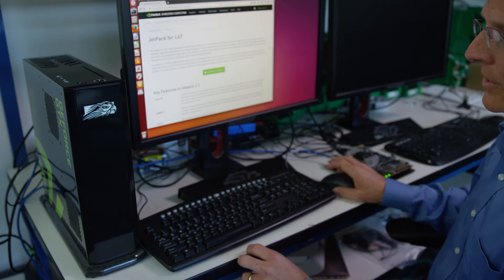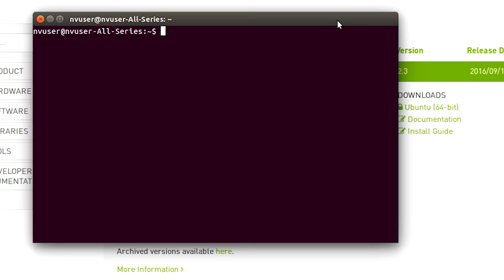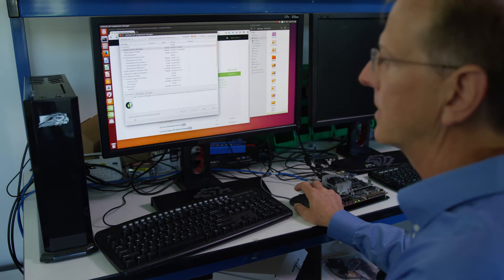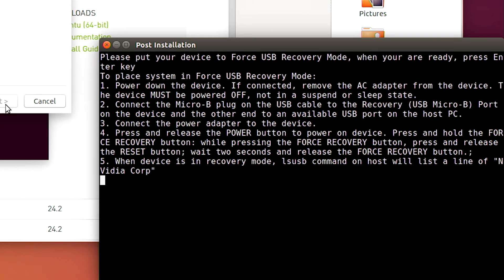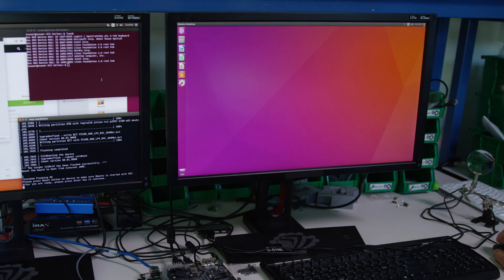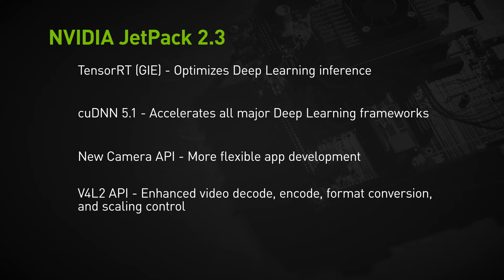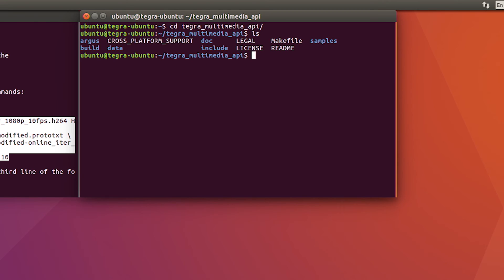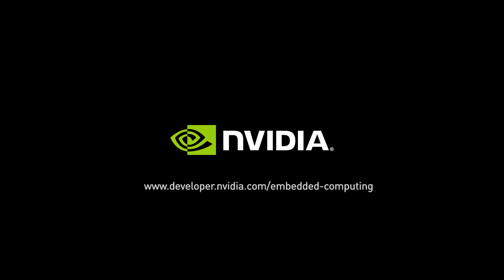Double Your Deep Learning Performance with JetPack 2.3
Learn how to double your deep learning performance with JetPack 2.3. Our latest SDK for the Jetson TX1 packs a lot of punch, so developers can add complex AI and deep learning abilities to intelligent machines. This all-in-one package bundles and installs all system software, tools, optimized libraries and APIs, along with providing examples so developers can quickly get up and running with their innovative designs. Key features include TensorRT, cuDNN 5.1, CUDA 8 and multimedia API. We can’t wait to see what you build with Jetson!